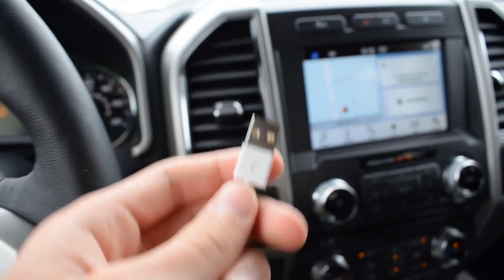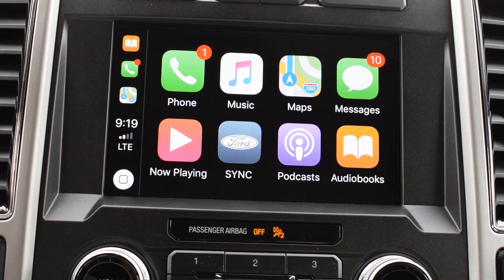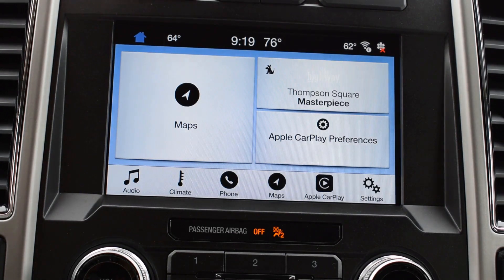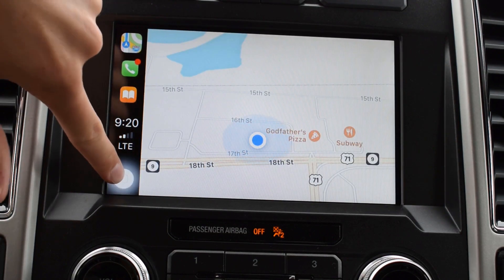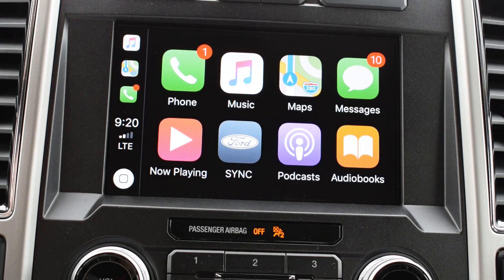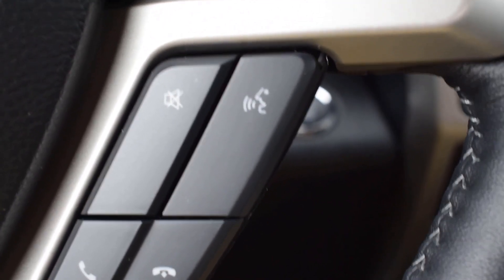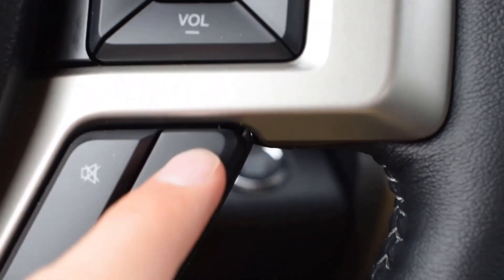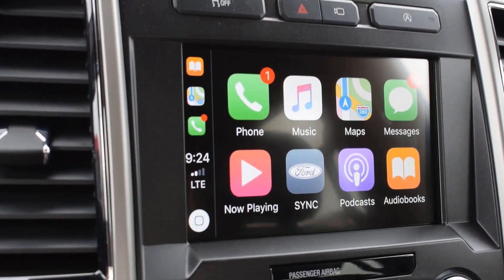How-to Set Up Apple Carplay With Ford SYNC 3 System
A tutorial on how to set up Apple Carplay in a Ford using Ford's SYNC 3 system.